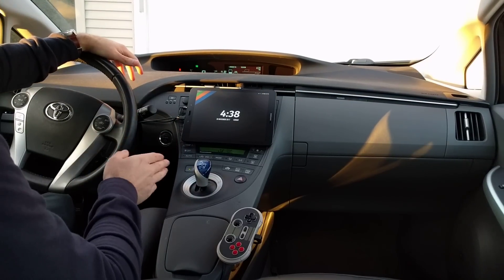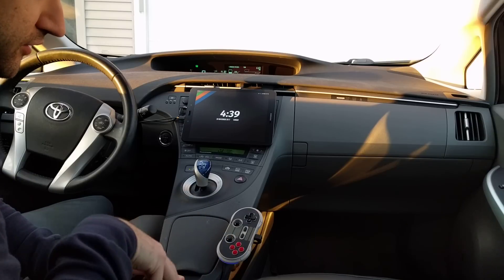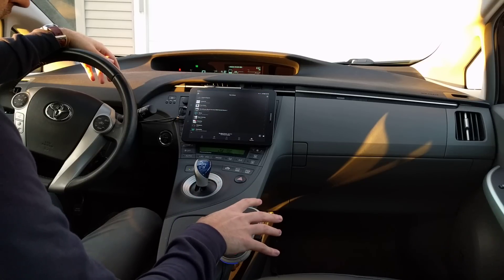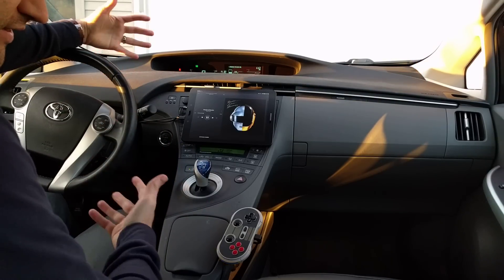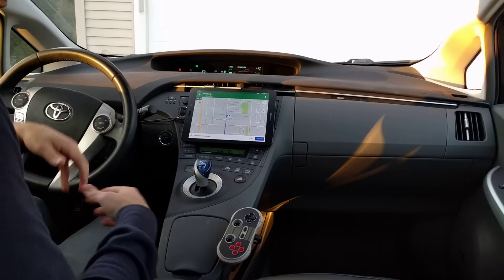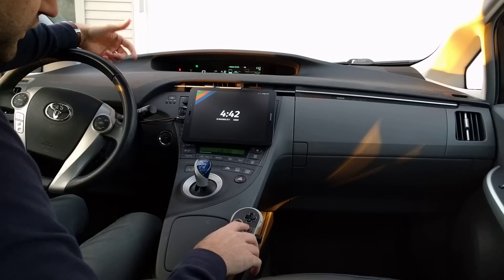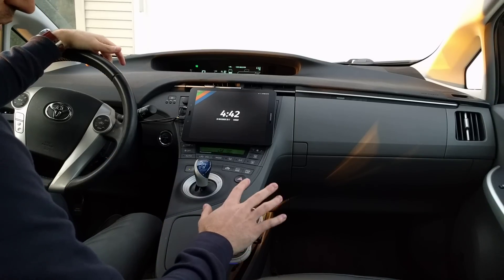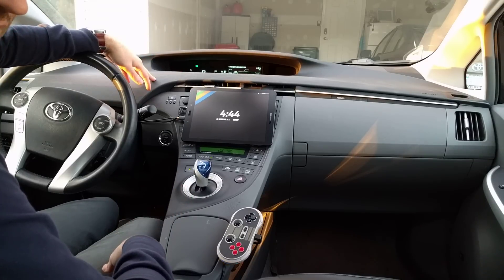Android In-Vehicle Tablet: Part Deux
While I previously had the N7 2013 setup in the car, I wanted to upgrade the tablet to become much quicker and support new stuff like multiwindow. The result is a much more modern, quick, and easier to use setup than I had previously.

Also, check out the app I developed to manage my in-vehicle brightness

Tablet: Samsung Galaxy Tab S3 (SM-T825).  No letter at the end is important for LTE compatibility with AT&T.